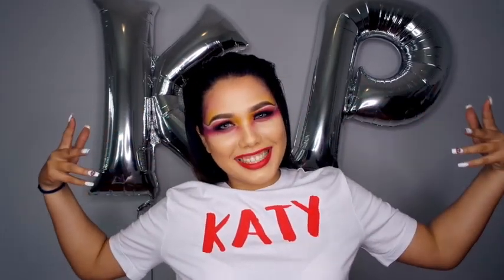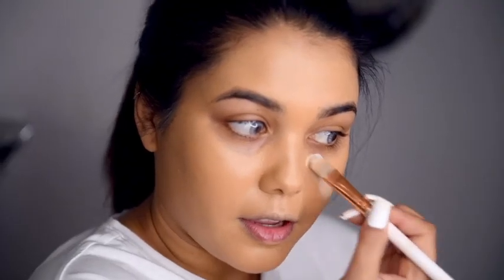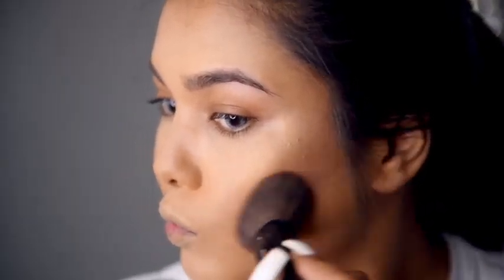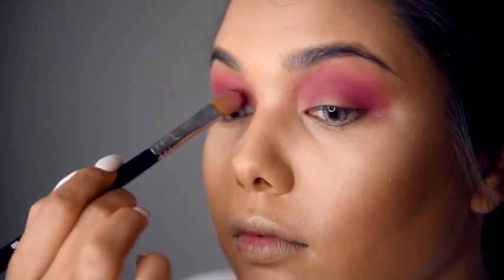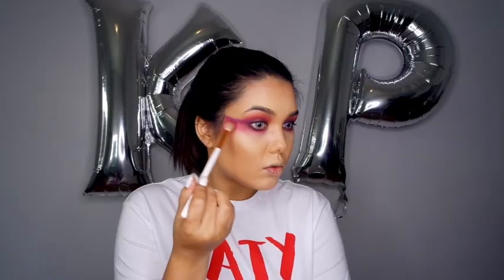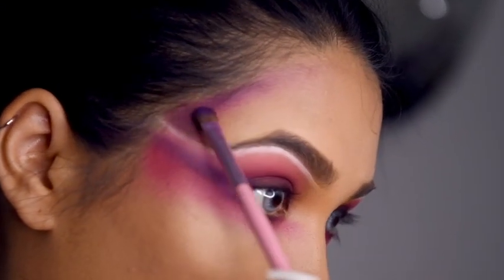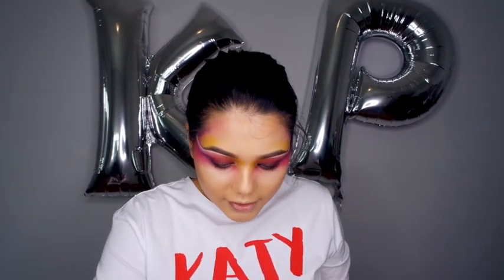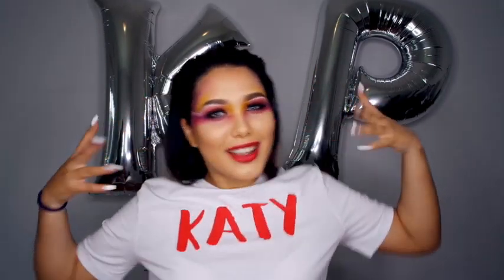Katy Perry Makeup Competition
Follow Rushan's step-by-step tutorial on how to recreate the iconic look from Katy Perry’s ‘Witness’ album. Plus find out how you can win two tickets to her show in Johannesburg on the 21st July by  submitting your version of the look!